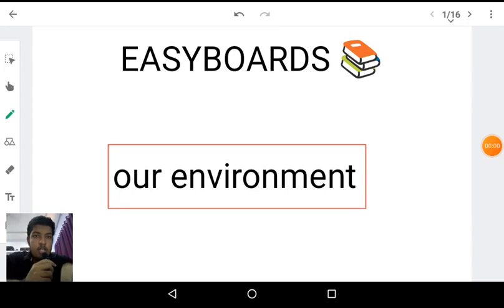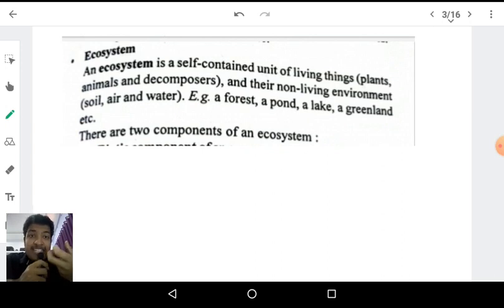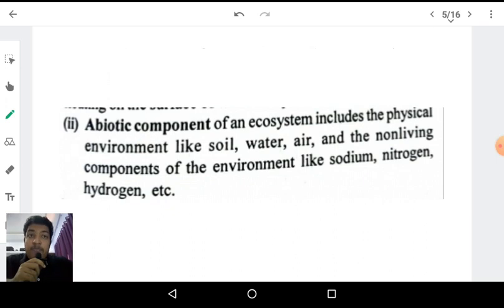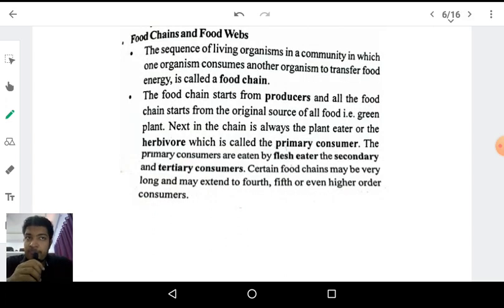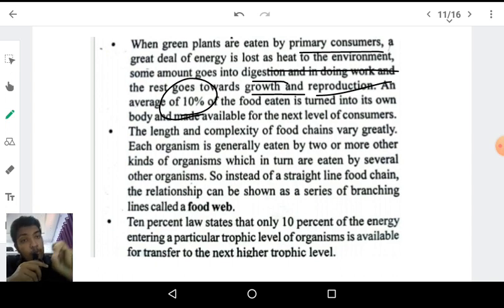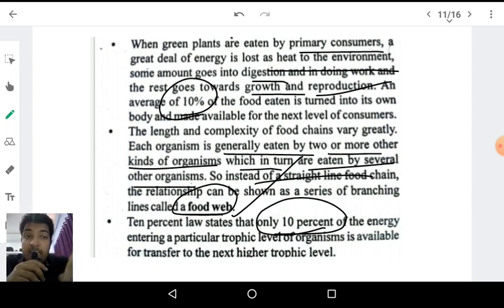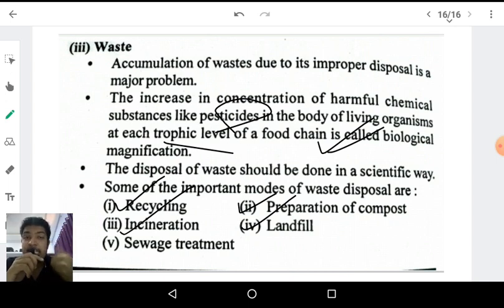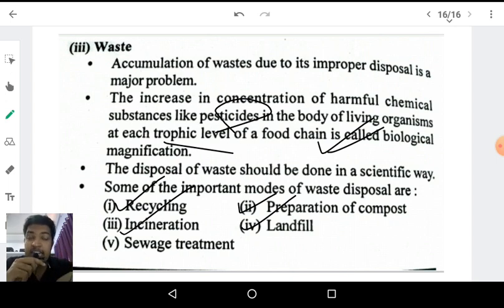OUR ENVIRONMENT| CLASS 10 |SINGLE SHOT LECTURE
OUR ENVIRONMENT

This is the third video lecture of NCERT SIMPLIFIED SERIES .
1.DEFINITION OF ENVIRONMENT
2.TYPES OF WASTE.
3.COMPONENTS OF ECOSYSTEM
4.FOOD CHAIN
5.FOOD WEB
6.BIOLOGICAL MAGNIFICATION.
7.GLOBAL WARMING
8.OZONE LAYER DEPLETION.
9.WASTE MANAGEMENT STRATEGIES

COMING SOON

NCERT SIMPLIFIED SERIES

THIS SERIES IS DEDICATED TO ALL THE STUDENTS OF CLASS 10 LOOKING FOR AN IDEAL PLATFORM FOR SPENDING TIME LEARNING SCIENCE WITH NCERT

READING CAN BE BORING .ESPECIALLY WHEN ITS LOCKDOWN.BUT BOARDS ARE ROUND THE CORNER AND YOU HAVE TO SPEND TIME READING NCERT TO MAXIMISE YOUR SCORE
THIS SERIES CAN BE UR COMPANION TO GUIDE YOU TOWARDS SUCCESS IN YOUR UPCOMING BOARD EXAMS

LAUNCHING ON 22/11/2020. THIS SERIES HAS 15 LECTURES COVERING ENTIRE NCERT SYLLABUS IN A SHORT DURATION ..

1.CHEMICAL REACTIONS AND EQUATIONS
2.ACIDS BASES AND SALTS
3.METALS AND NONMETALS
4.CARBON AND ITS COMPOUNDS
5.PERIODIC CLASSIFICATION OF ELEMENTS
6.LIFEPROCESSES
7.HOW DO ORGANISMS REPRODUCE
8.HEREDITY AND EVOLUTION
9.ELECTRICITY
10.MAGNETIC EFFECTS OF CURRENT
11.LIGHT-REFLECTION AND REFRACTION
12.HUMAN EYE AND COLOURFUL WORLD
13.OUR ENVIRONMENT
14.NCERT EXERCISES PART 1
15.NCERT EXERCISES PART 2